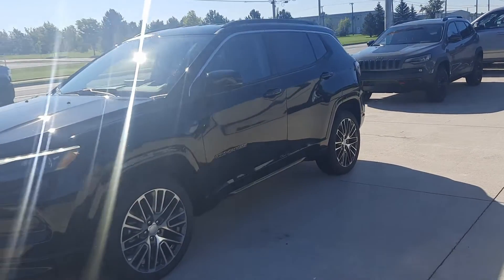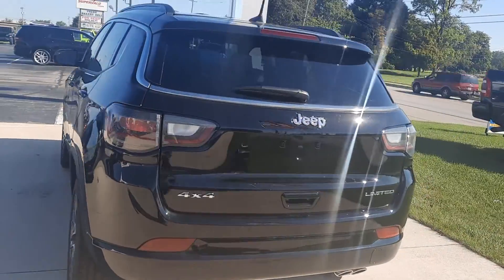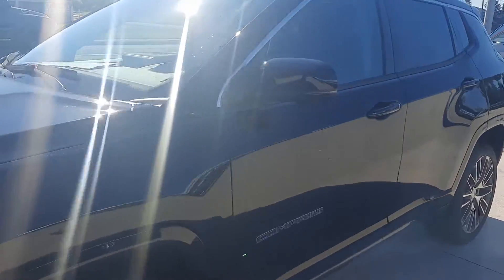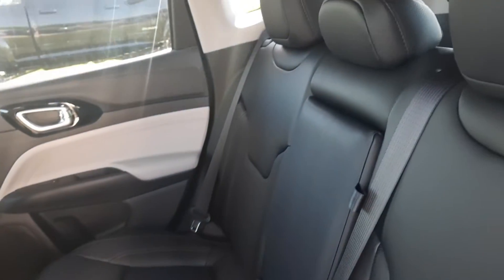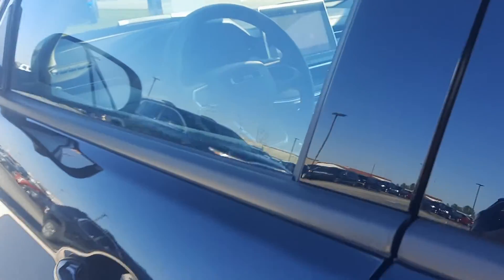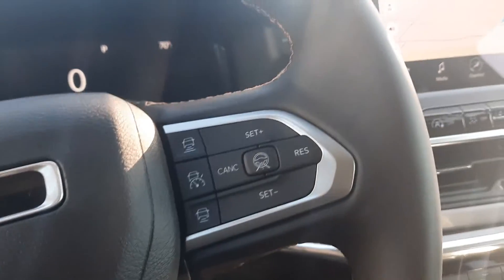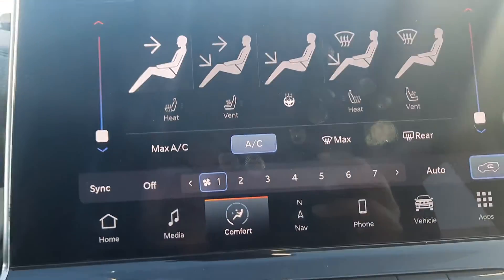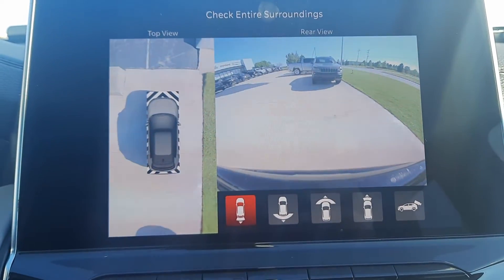New 2022 Jeep Compass Limited Walk Around (N22288)